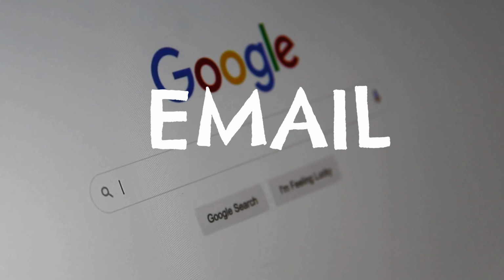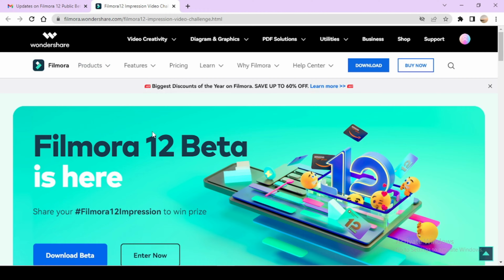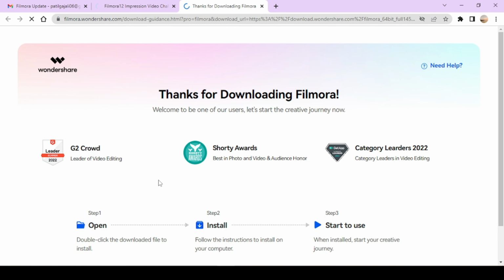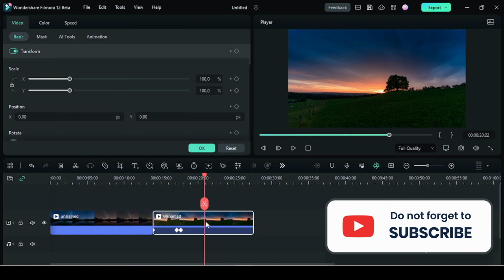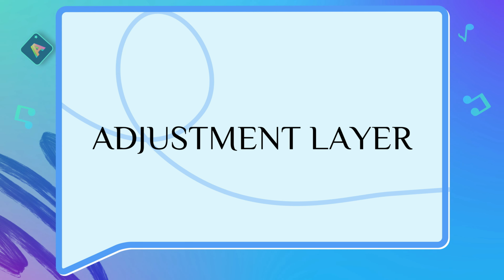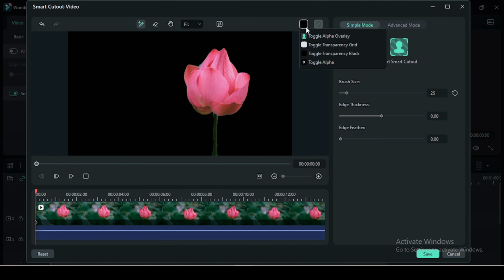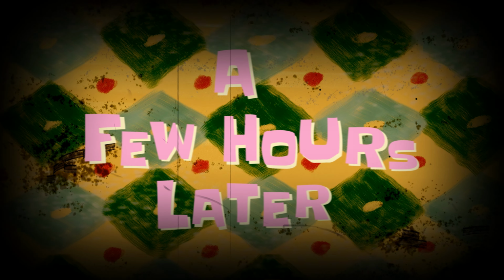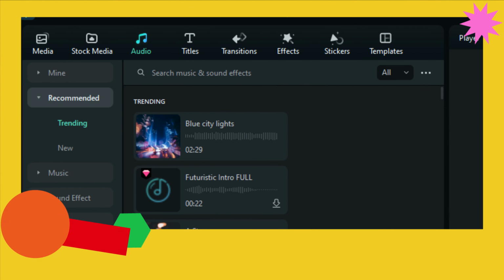Filmora 12 Beta is INSANE!! Filmora12Impression @FilmoraWondershare | 2023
Thanks :)